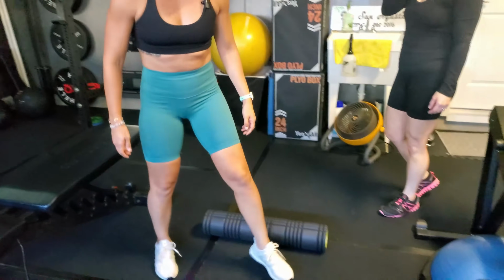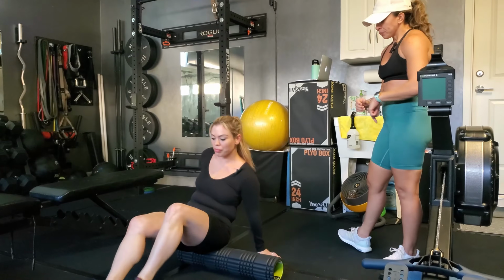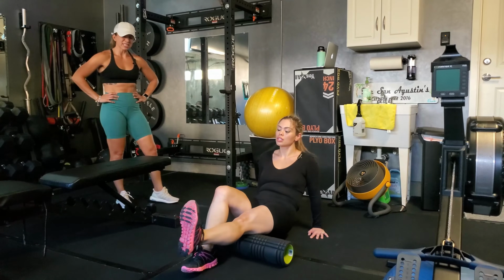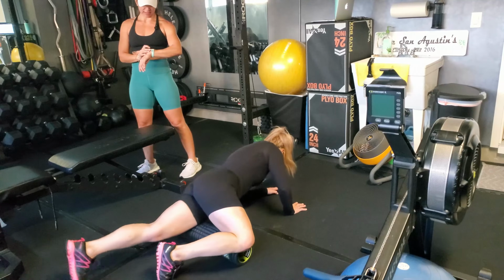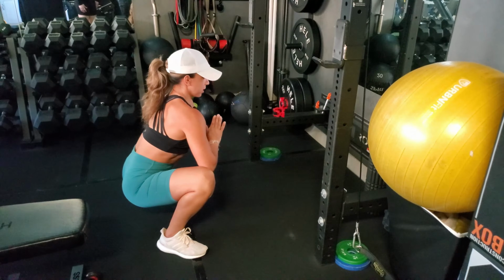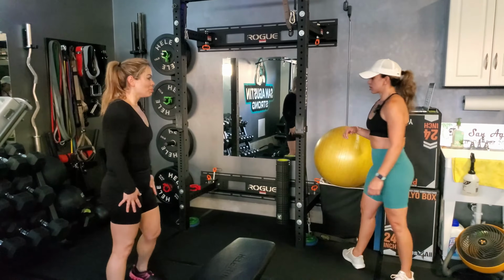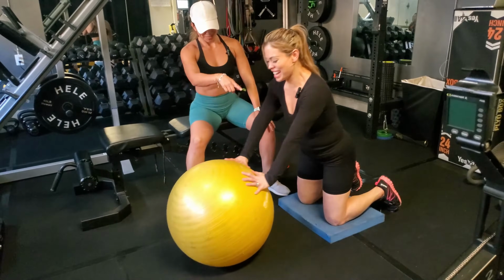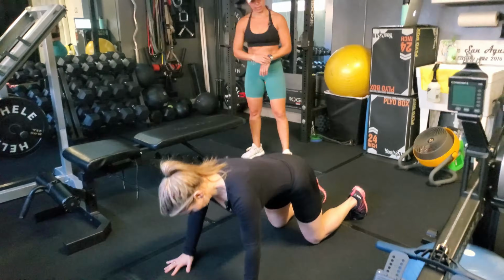Lower Body Fitness Challenge with Trainer Part 1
Today I did my exercises with Yvonne @sanagustinstrong
I have known Yvonne as one of the best school teachers I've gotten to work with but now getting to see her thrive at her passion in fitness, it has shown me another side if Yvonne. Don't let that pretty face fool ya. She will whip you into shape in no time with those workouts. Here is the video of just the warm up. All I could say is I worked muscles that I never knew I had until I felt the burn 🔥  haha.

This is a 2 part video. Stay tune for part 2 coming soon!

Music is from Mixkit.co